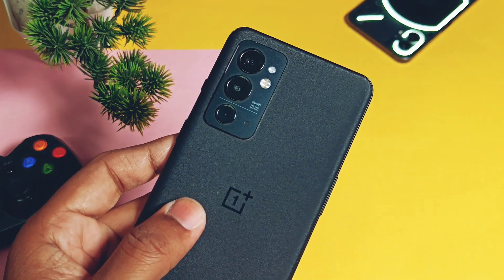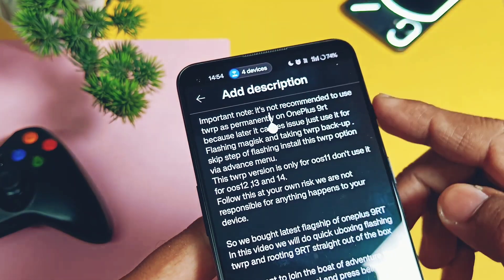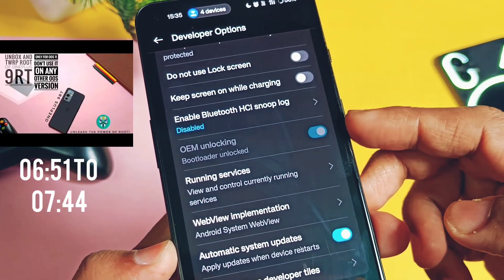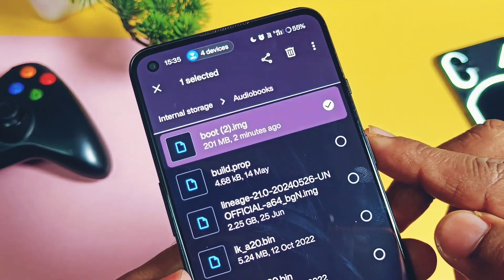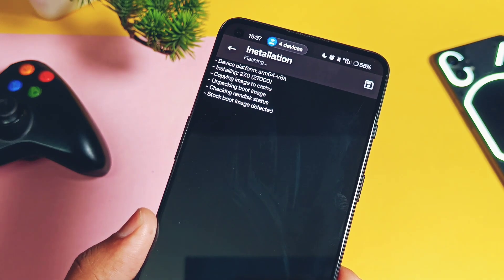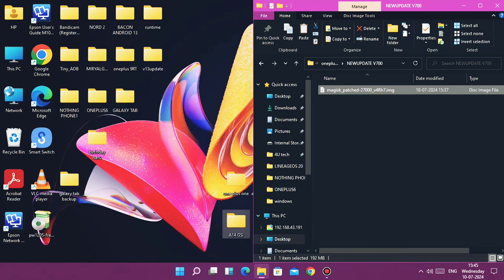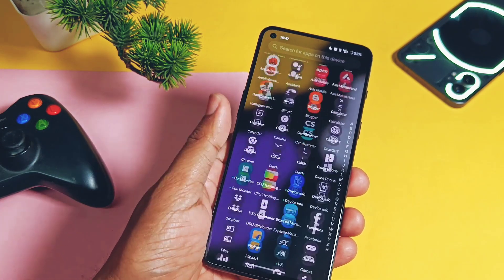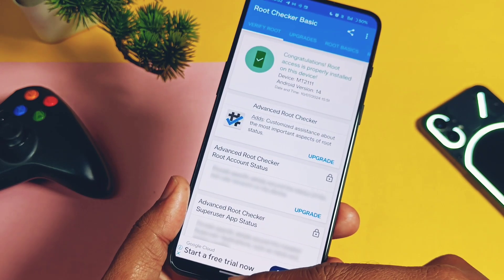root any android device 2024 feat. oneplus 9rt on oos 11 to oos14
Hey whats up guys welcome back you are watching 4U tech.
Few days before we uploaded inedpth reiew of new oxygennos 14 v700 update review.
You can check its link from video description.
But if you are a power user , you will notice i just made one unlocking  & rooting  oxygen os 11 video for oneplus 9RT using TWRP,

But the main issues strared here that tutorial only works for oxygen os 11 version and if we flash it permenantly its causing some issues on oneplus 9rt later, so i removed the link of twrp from that video and updated its desclaimer with new warning message.
This is because lots of oneplus 9rt users are not able to root there device but today i came with new rooting method to root any oos11 to oos14 version including latest oos 14 v700

So watch this video till the end carefully to avoid any comolications and easy rooting of your oneplus 9rt or any android phone.
Now without further do lets get started.

NOTE: This tutorial video rooting will work for any android device from Android 10 to android 14 but you need your own device boot image and must know how to unlock your device.
You can ask me with your device name with firmware version you are using for boot image in comment section I will try to provide you boot image.
Other device users please download the full  firmware you are using extract it and  take out boot image and follow as shown in video.

Download links for oneplus 9rt

Patched boot image of v710 is available to root your device if you want

To download other oxygen OS versions boot images in channel type

/notes

Then from list you will get boot images for oos
F12 to F15( oos13)
C04 to C08(oos12)
A 11( oos11)
-boot 13.1
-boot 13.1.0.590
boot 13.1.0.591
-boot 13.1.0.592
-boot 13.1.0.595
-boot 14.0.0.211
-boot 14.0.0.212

To unlock bootloader of OnePlus 9rt watch below video

Timeline:
00:00 intro and important information (must watch)
01:15 unlocking of bootloader
01:55 Rooting of oxygen OS 14 (must watch)
04:07 Important step for proper workout root(must watch)
04:23 Checking root access
04:58 Important advice for 9rt users (must watch)
root any android device
root any android device 2024
feat. oneplus 9rt on oos 11 to oos14
root oneplus 9rt
root without twrp
root oxygen OS 14 OnePlus 9rt
root oxygen OS 11 OnePlus 9rt
root oxygen os 14
root oxygen os 13
Oneplus 9rt root
root any android with magisk pathched boot image
root any android phone
root any android device in 2024
root any android device with pc